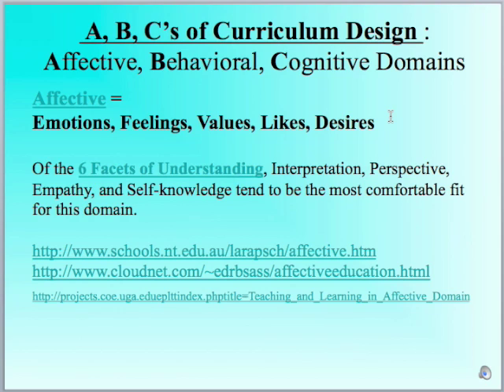EDUU 609_ABCs II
Discussing the first chapters of our text and the Affective, Behavioral, and Cognitive domains and how this all relates to curriculum design.